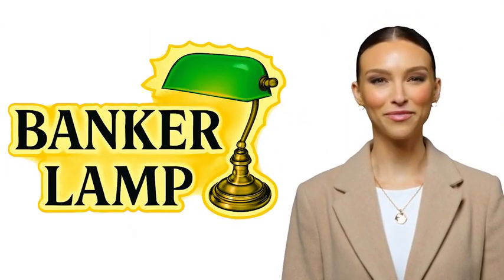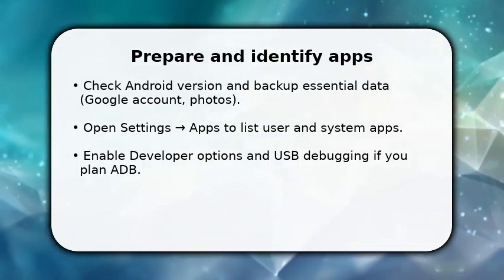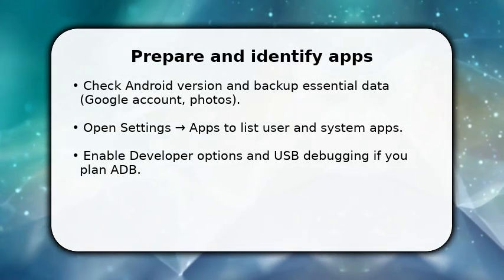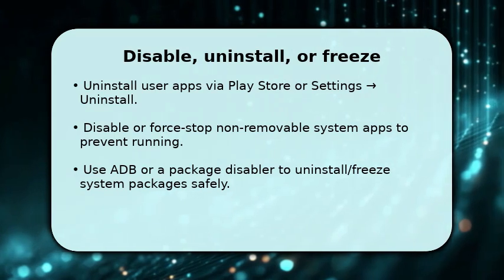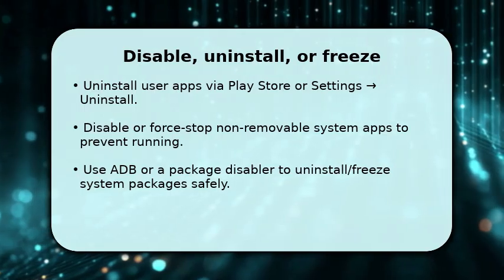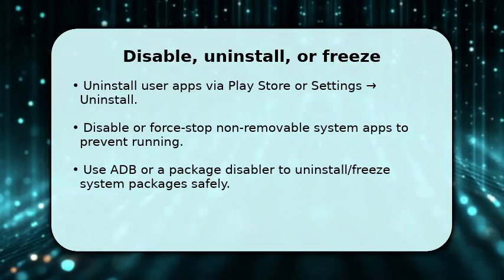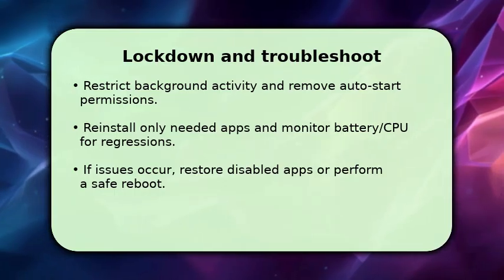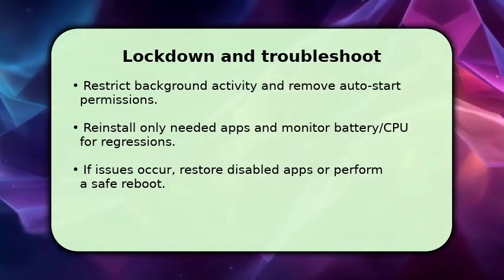How to Stop Bloatware on Android - Easy Guide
Discover the simple steps to eliminate bloatware from your Android device and enhance performance. This guide provides practical advice on removing unwanted pre-installed apps, optimizing storage space, and ensthy improving overall user experience.

stop bloatware, AndroidOptimization, DevicePerformance, PreInstalledAppsRemoval, StorageManagement, UserExperienceEnhancement, MobileTipsAndTricks, HowToStopBloatware, EasyGuideForAndroidUsers, bloatware removal guide